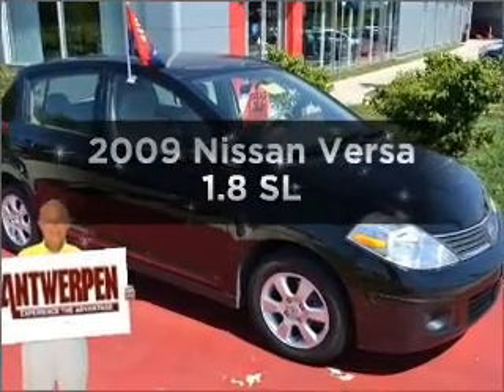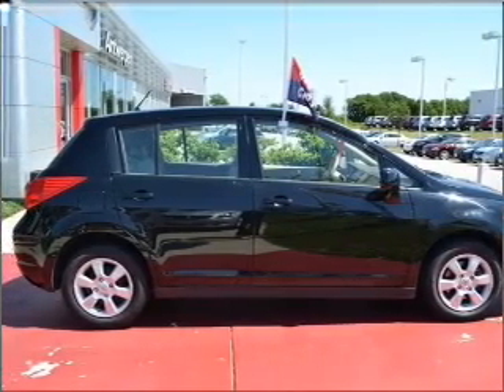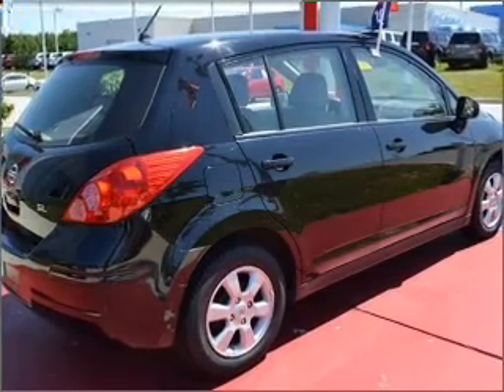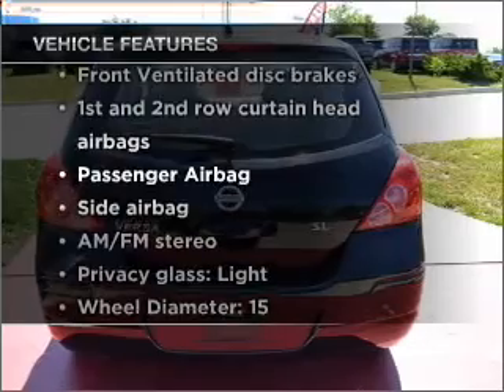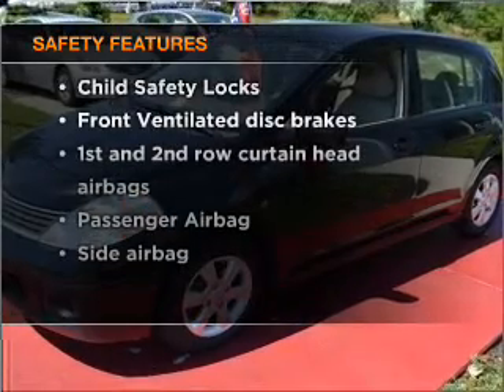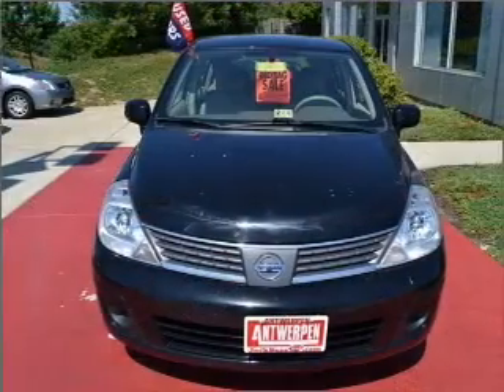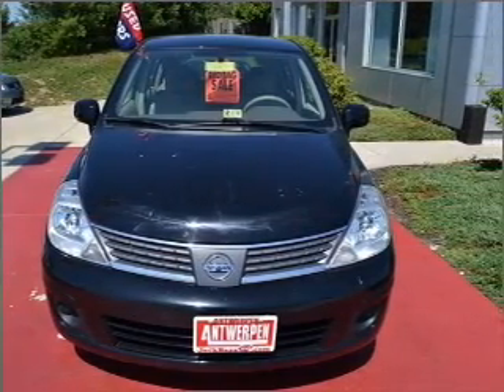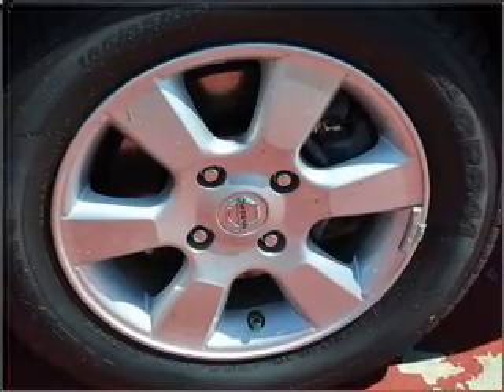2009 Nissan Versa - Clarksville MD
Year: 2009
Make: Nissan
Model: Versa
Trim: 1.8 SL
Engine: 1.8 liter inline 4 cylinder 16 valve
Transmission: Automatic CVT
Color: Super Black Metallic
Mileage: 50827
Address:
12451 Auto Dr